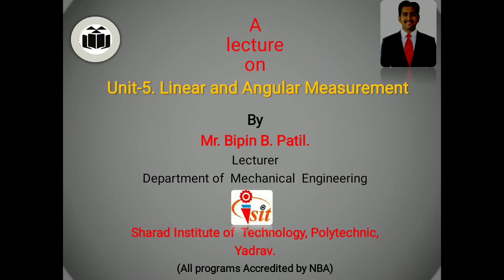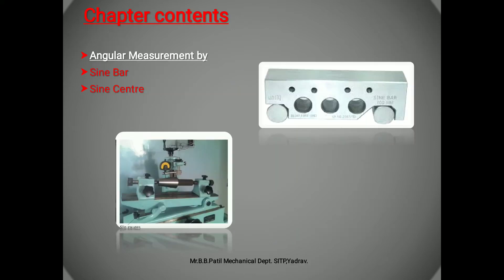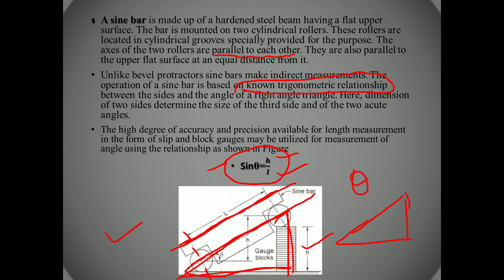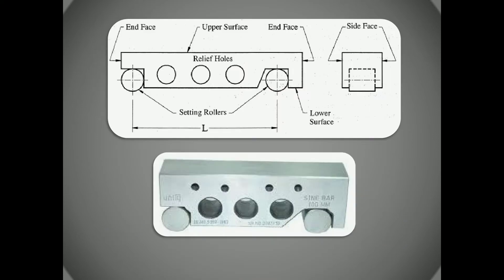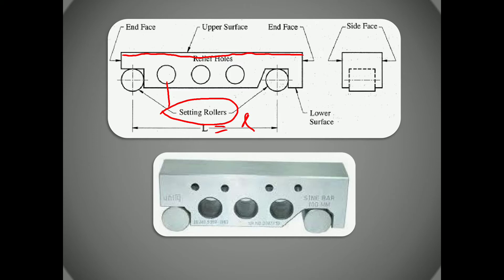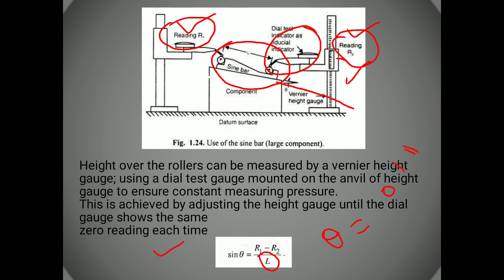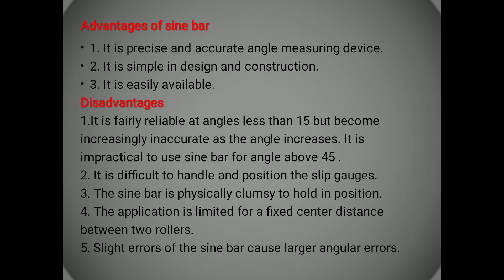Linear and angular measurement 4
use of sine bar and sine centre